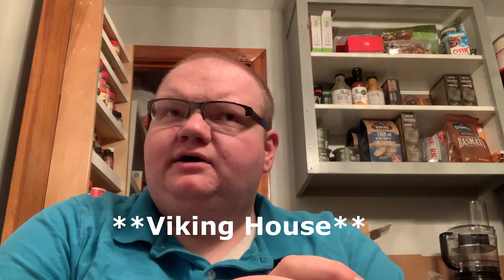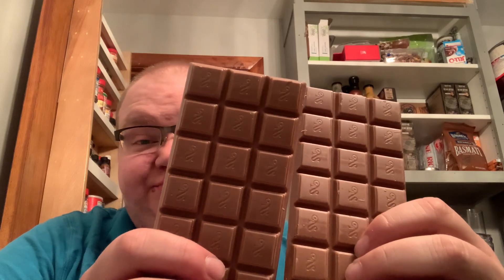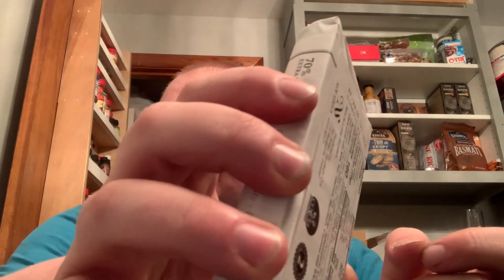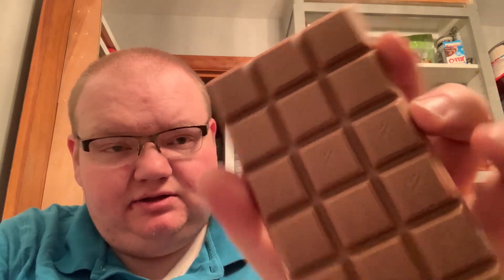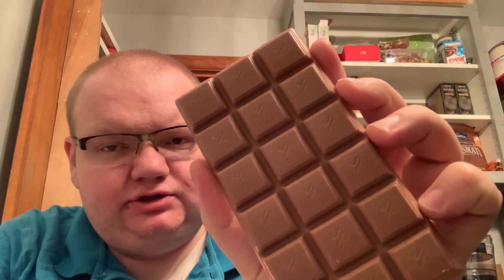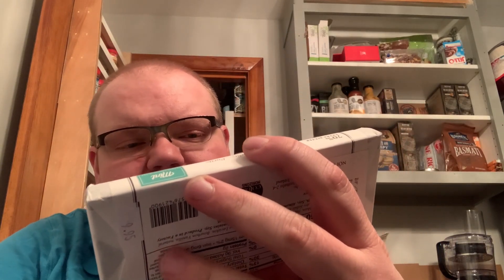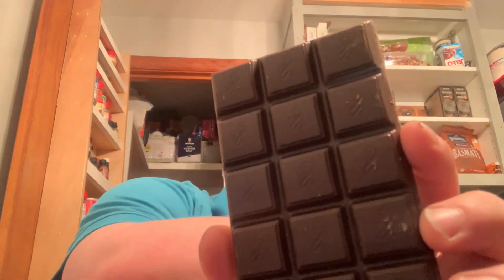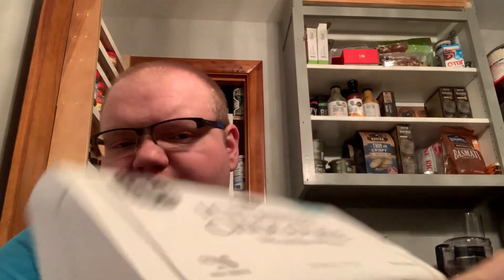Is Icelandic Chocolate the BEST Chocolate Available?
Bought some Icelandic Chocolate at Viking House in Concord NH. Will it be the best chocolate I've had?